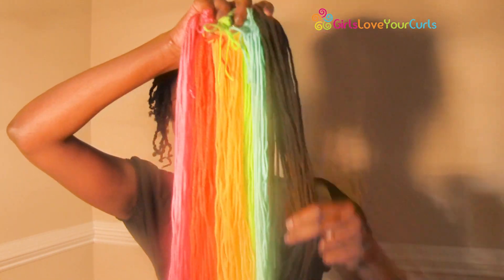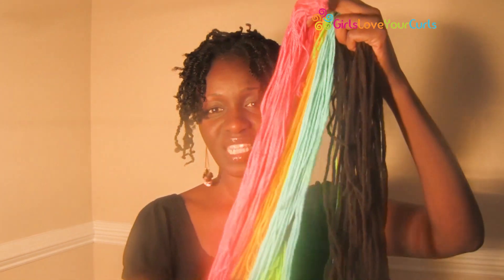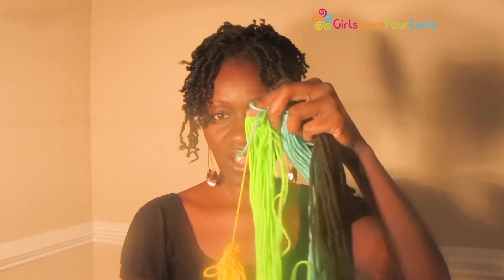♥ 53 ♥ Step-by-Step Braiding Tutorial Intro (re-uploaded & Edited)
Edited Braid tutorial intro...
Links:
How to African Threading:
How to Rope Twist: Coming soon
How to Flat Rope Twist: Coming soon.